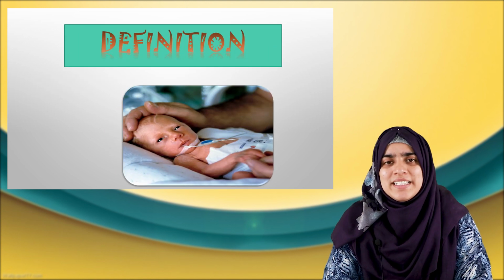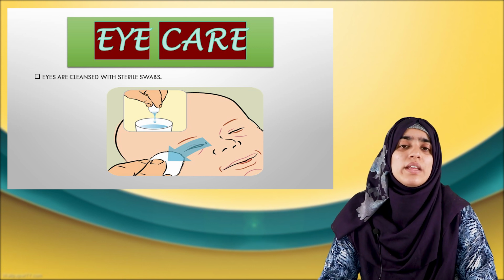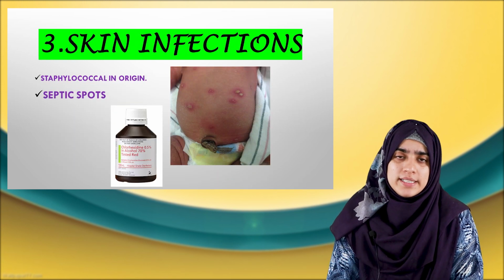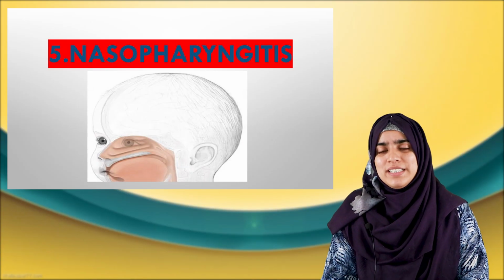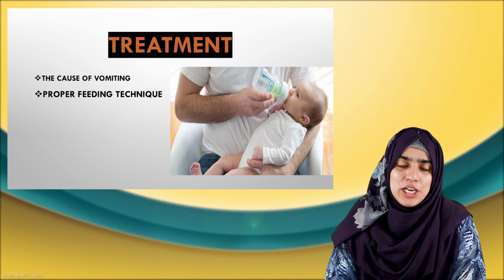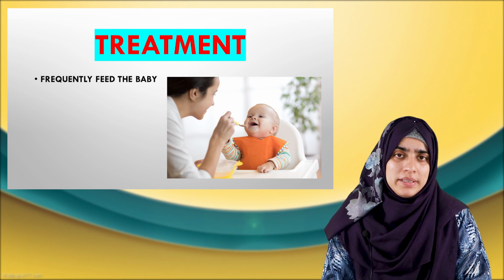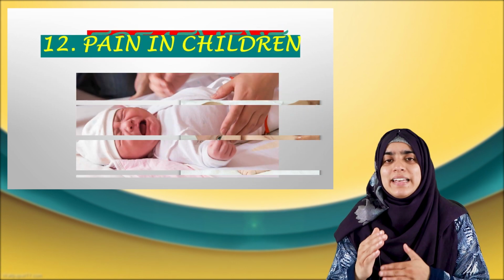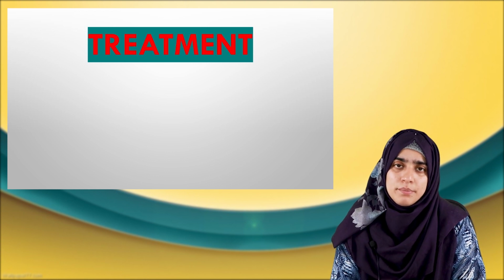MINOR DISORDERS IN NEWBORNS